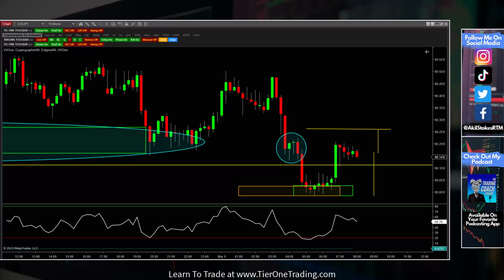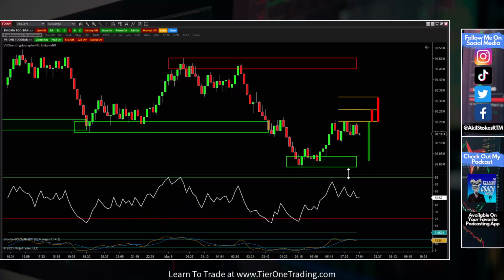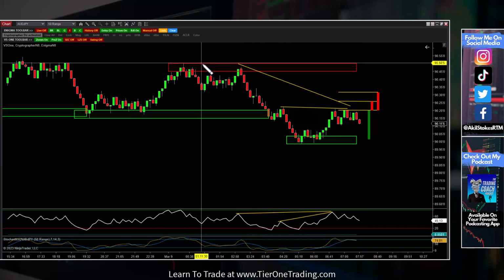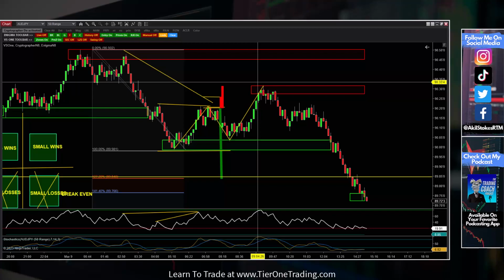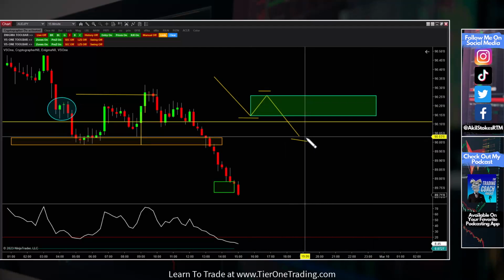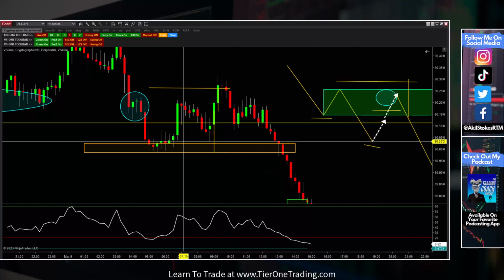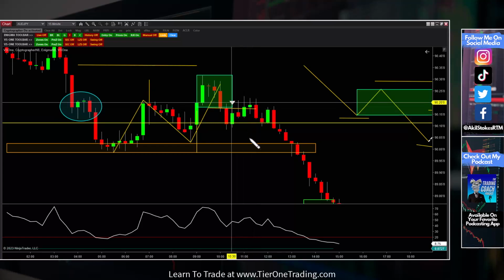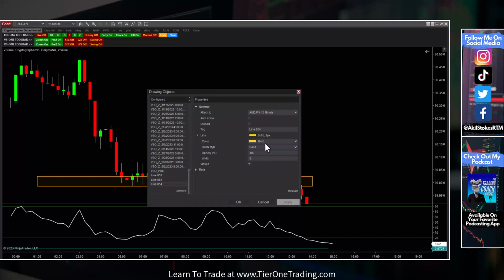THE PROBLEM WITH TREND TRADING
Forex trading walkthrough of a trend continuation trade looking at what a TRADER needs to be ready to deal with if they want to trade with the trend.

If you're SERIOUS about learning how to trade START NOW